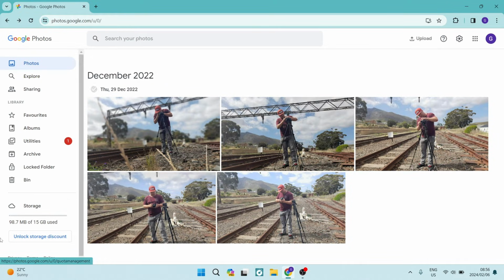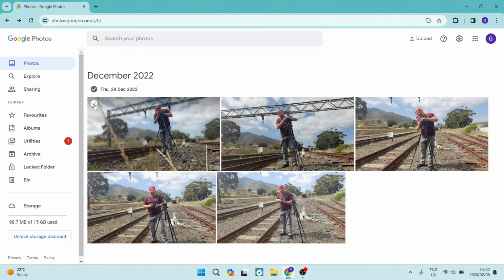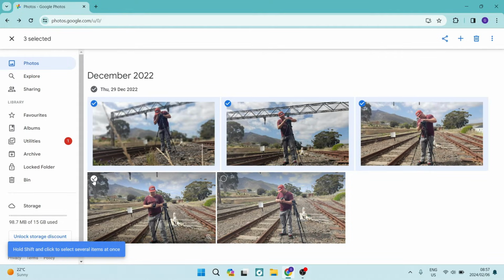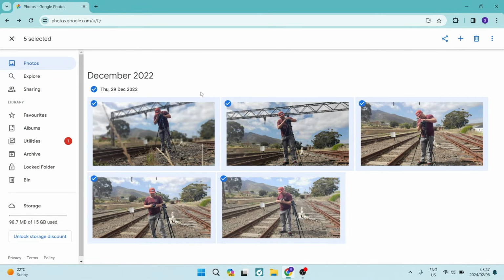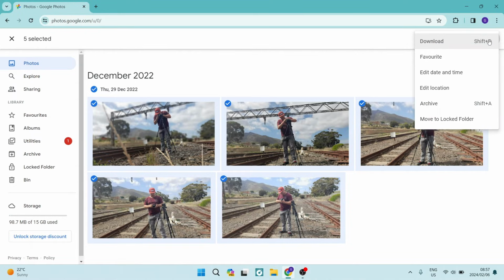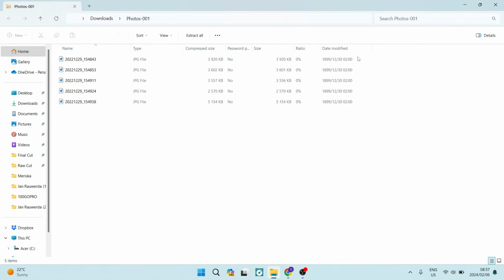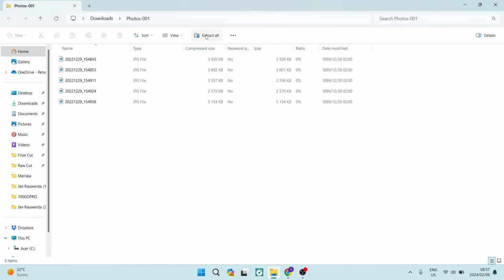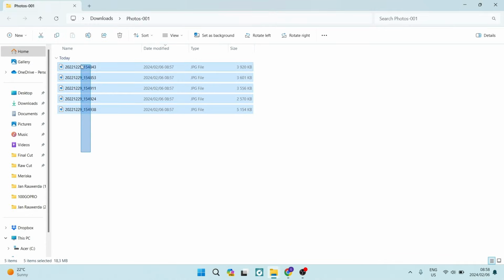How to Transfer Photos From Google Photos to Flash Drive